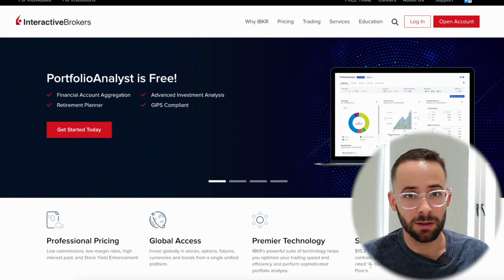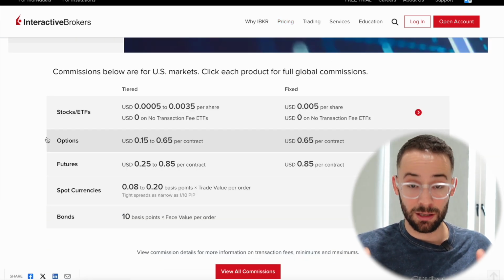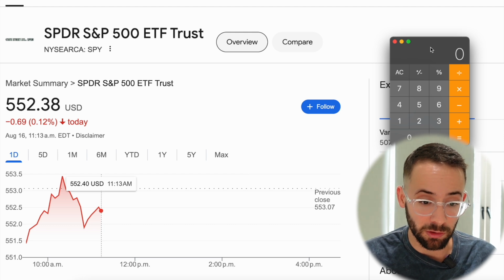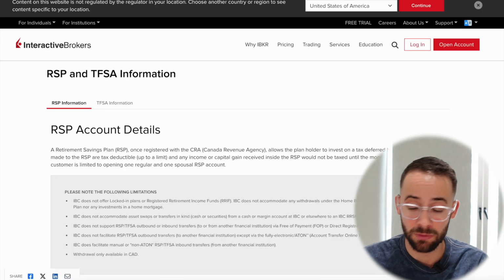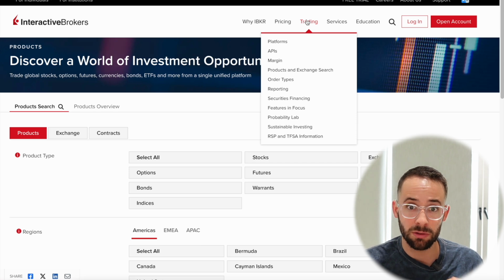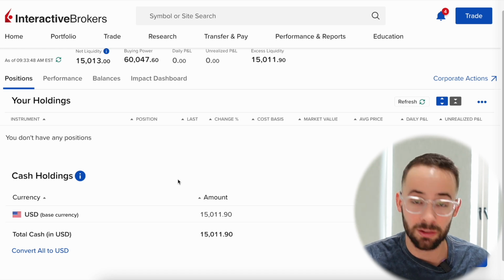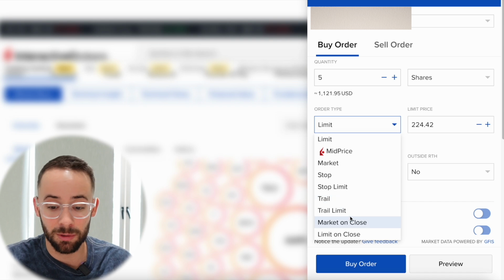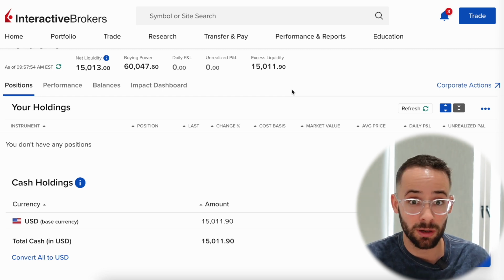The BEST Stock Brokerage in Canada?? [IBKR Review]